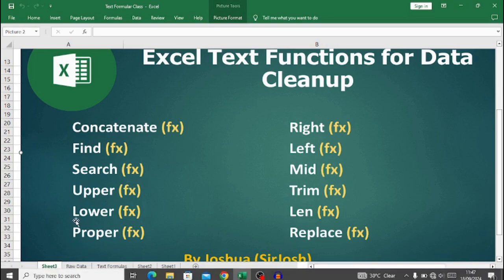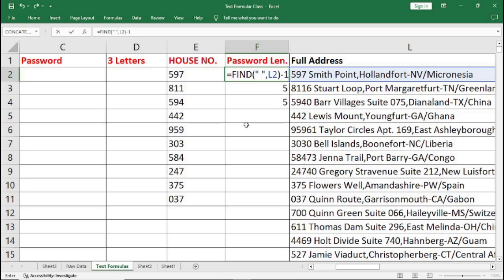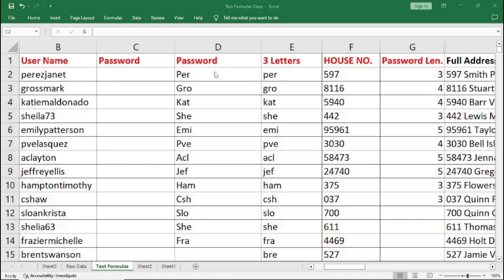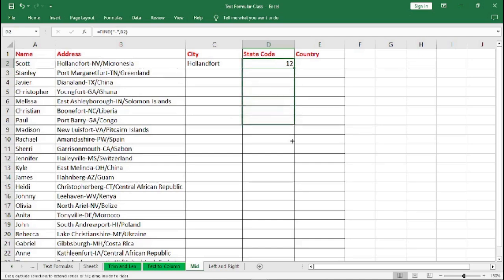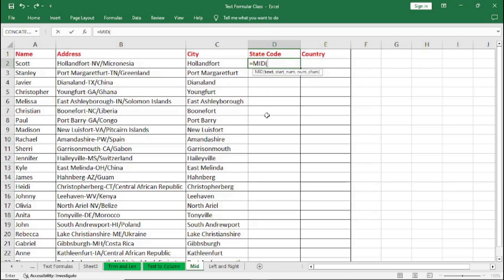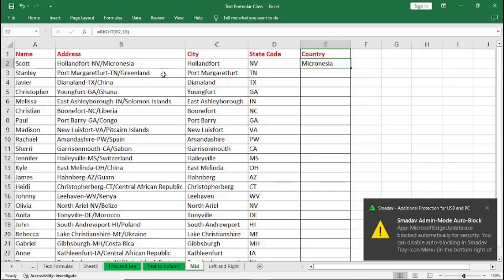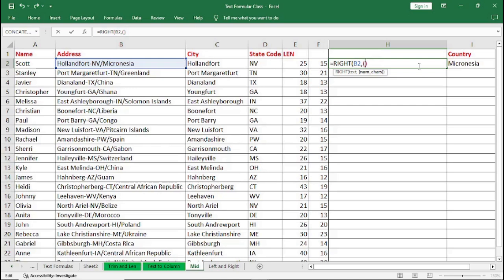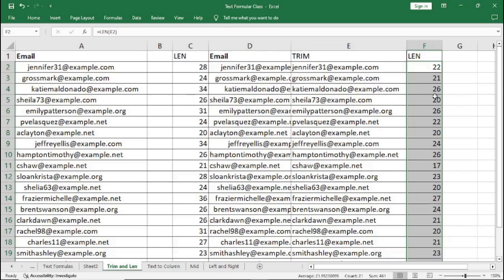Excel Text Functions Part 3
In this video you will learn how to combine multiple excel functions to solve difficult problems and more advanced ways to clean up your data using Excel Functions Like Find, Left, Right, Mid, Trim, Len among others.